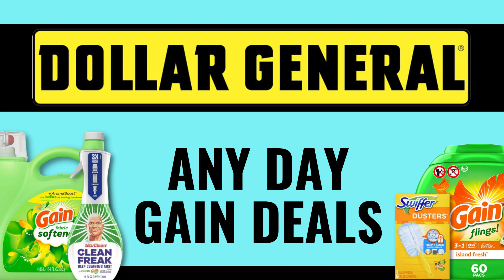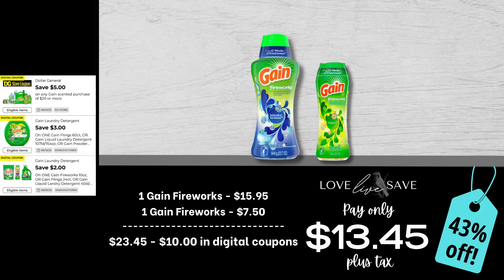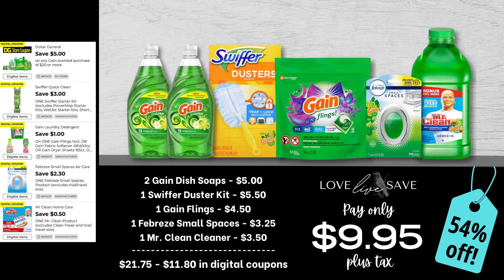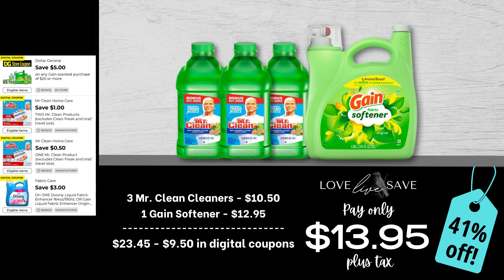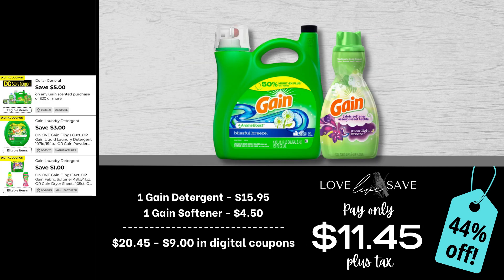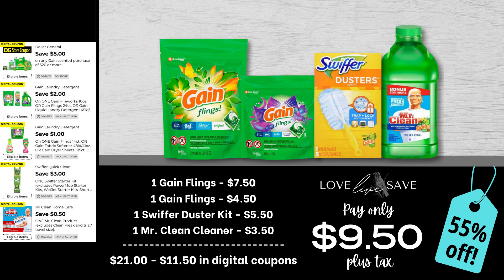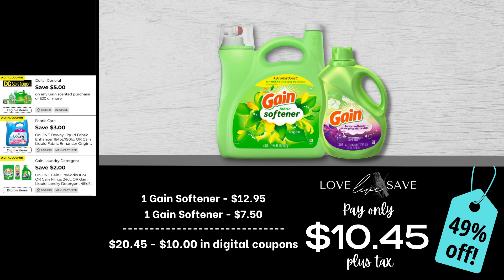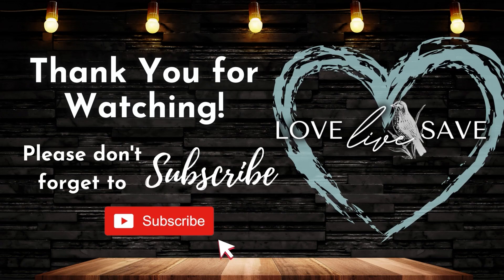ANY DAY Dollar General Gain Deals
Don't want to wait until Saturday to go couponing at Dollar General? No worries! Here are 10 easy any day Dollar General Gain Deals that you can do any day between now and Saturday August 5th!

A BIG Thank you to my LoveLiveSave Patreons! This week's deals list is posted.